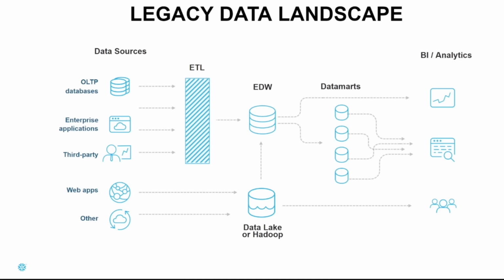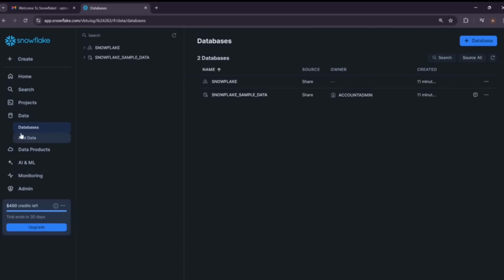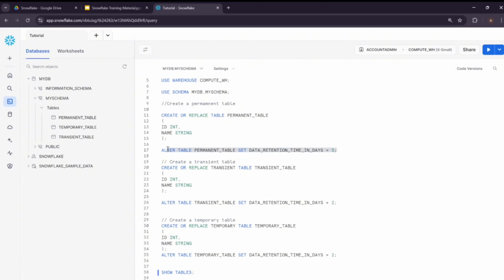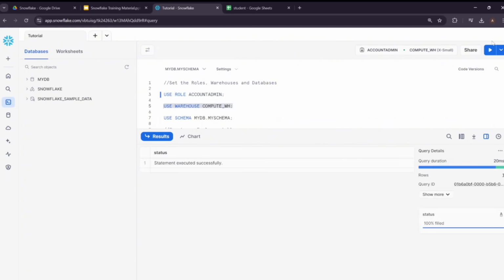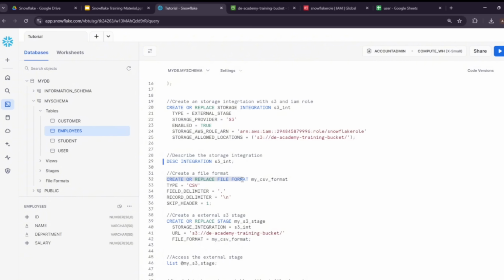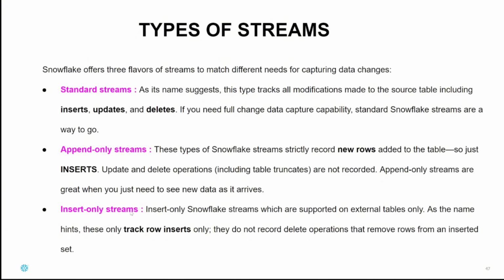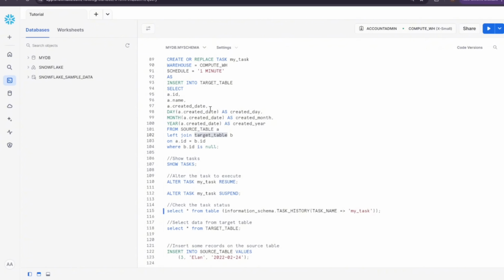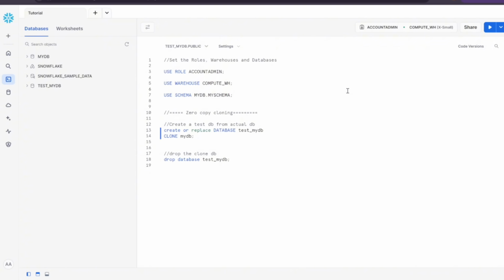Learn Snowflake in 2 Hours| High Paying Skills | Step by Step For Beginners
If you’re new to my channel, my name is Christopher Garzon. I run the top Data Engineering Academy in the country, where we help students transition into data engineering from other data professions to increase their compensation.

At 18 years old, I started at Boston College.
At 20, I was sneaking into graduate-level classes to take machine learning and data science courses.
At 21, I invested in a data science course from a mentor and wired him $3,000 without ever meeting him.
At 22, I landed my first job as a data analyst at Amazon, making $60,000 per year.
At 24, I became a data engineer at Amazon, increasing my salary to $100,000 and started angel investing in a couple of data companies.
At 25, I moved to a startup as a data engineer and doubled my income to $200,000 per year.
At 26, I was making about $350,000 at Lyft.
At 27, Lyft stocks went up, and my total compensation reached around $450,000. That same year, I launched the Data Engineering Academy.

For the last two and a half years, I’ve been running the Data Engineering Academy full-time, helping thousands of people transition into data engineering and significantly increase their earning potential.

To all the data professionals grinding—your journey is still being written. The bigger the obstacles, the greater the story.

Remember, don’t settle for your next job. Go for a better one.
Chris

00:00:00 -  Snowflake Overview:
00:09:17 - Snowflake Editions:
00:13:25 - Snowflake Architecture:
00:28:00- Snowflake Account Setup:
00:32:08- Snowflake UI overview:
00:41:12- Snowflake Users Roles:
00:46:24- Snowflake Database Schema:
00:55:32- Snowflake Table Types:
01:08:26 - Snowflake View Types:
01:21:01 - Snowflake Stages:
01:37:10 - Snowflake File Formats:
01:48:29 - Snowflake Data Loading Approaches:
01:59:46 - Snowflake Bulk Data Load:
02:16:02 - Snowflake Continuous Data Load:
02:40:12 - Snowflake Streams:
03:01:29 - Snowflake Tasks:
03:17:29 - Snowflake Time Travel And Fail Safe:
03:42:44 - Snowflake Cloning